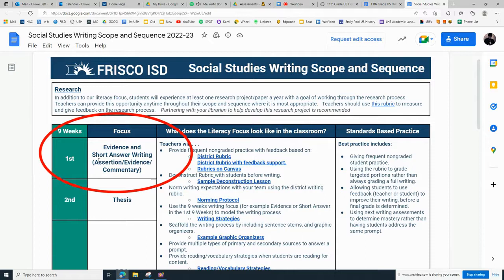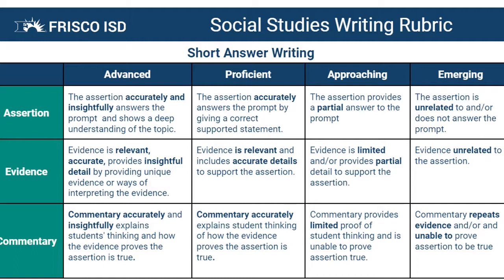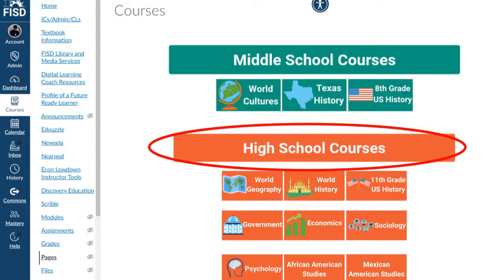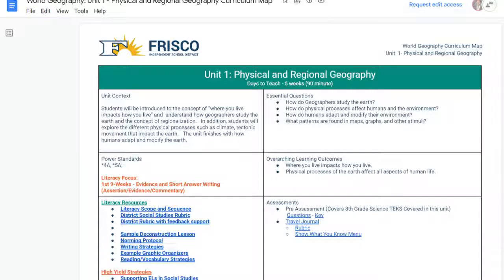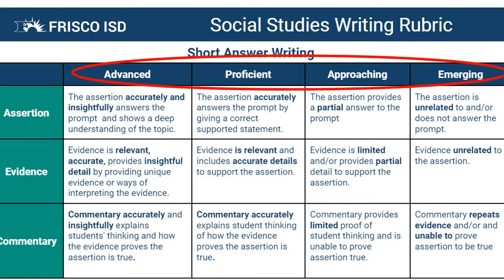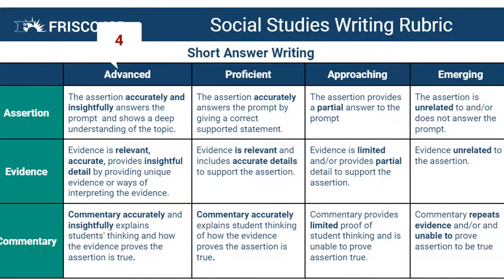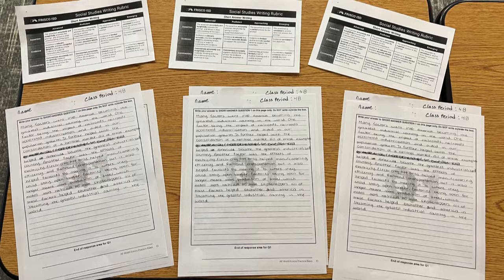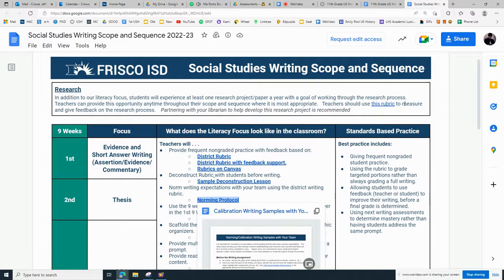Calibration of the Short Answer Question Rubric